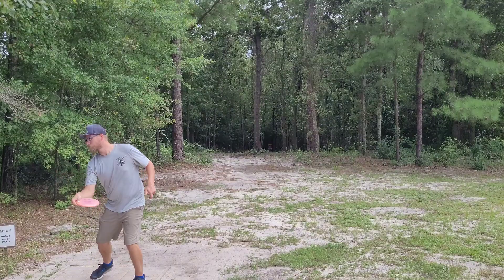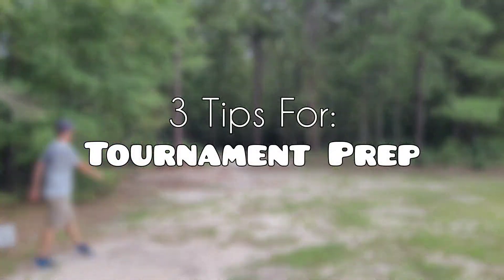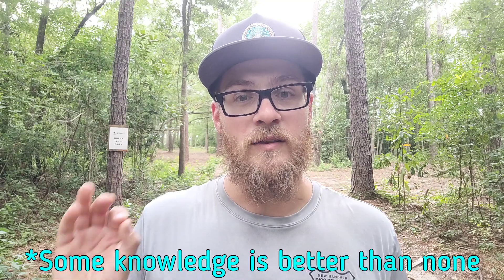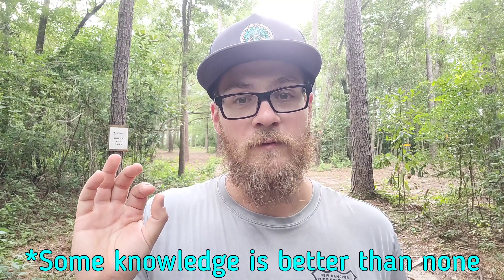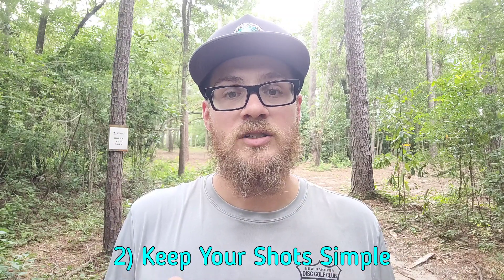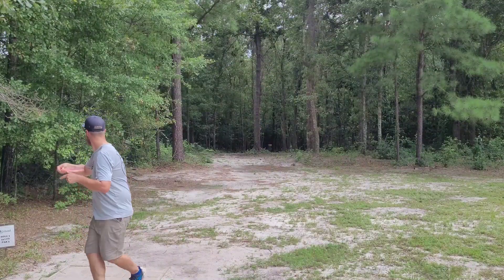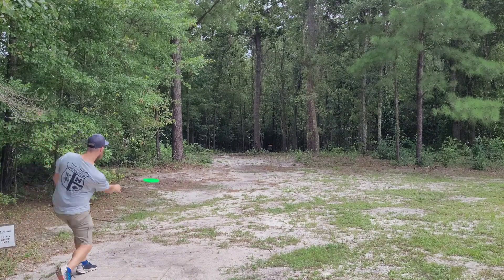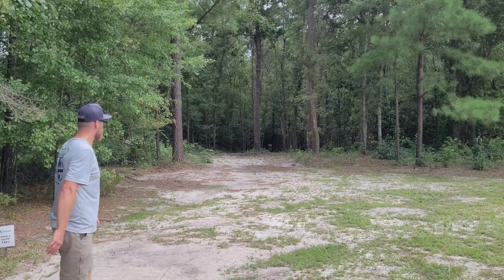Need Help Preparing for Disc Golf Tournaments?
Disc golf tournaments are a great way to test your skills and to satisfy that competitive itch. So how can you prepare for one? Find out with my 3 practical tips.

0:00 Intro
0:28 Do Your Homework
1:10 KISS (Keep It Simple Stupid)
2:02 Have A Game Plan, Stick To It

Surf City Discs and Dyes